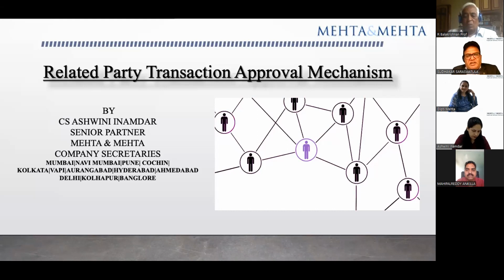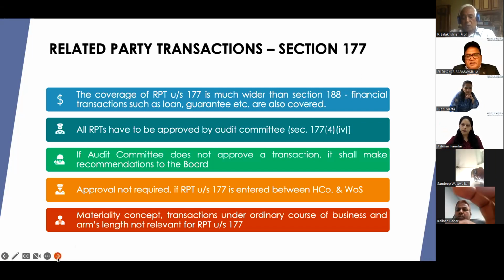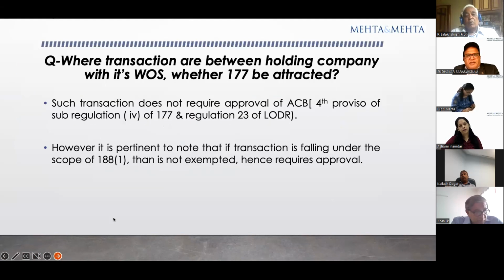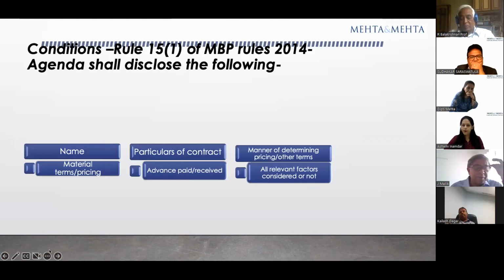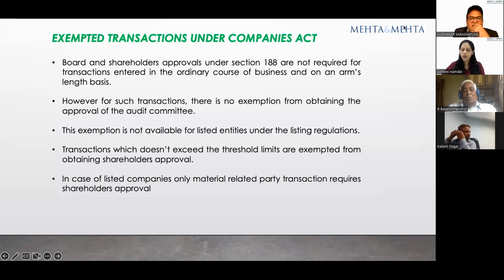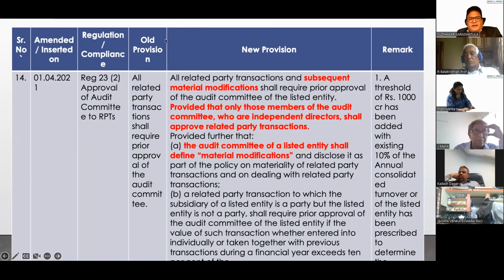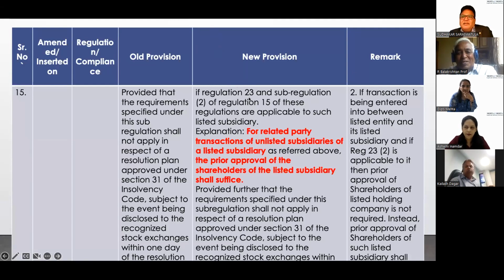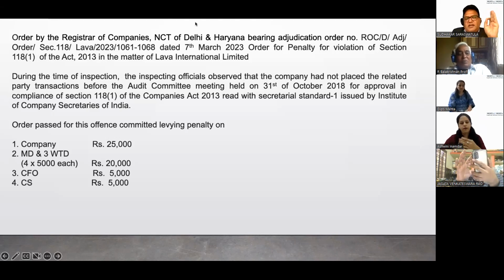Related Party Approval Mechanism | Mehta & Mehta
Greetings Professionals Team Mehta & Mehta Organises a free webinar on the "Related Party Approval Mechanism"

Presentation by:
Ms. CS Ashwini Inamdar (Senior Partner- Mehta & Mehta)

Our Panelists :
Ms.Dipti Mehta (Founder Partner - Mehta & Mehta)
CS Prof. R Balakrishnan (Moderator)
Mr. Sudhakar Saraswatula (Chief Consultant- Mehta & Mehta)